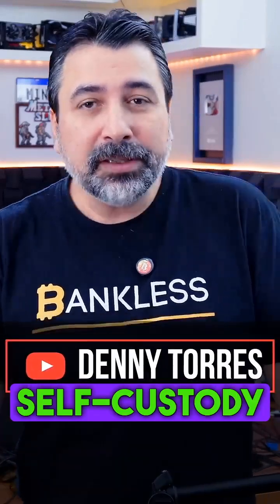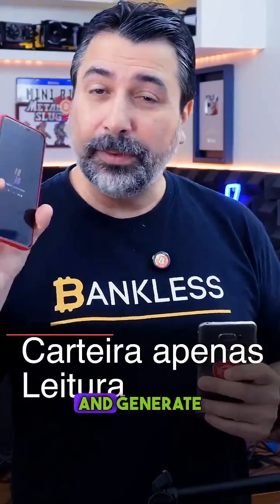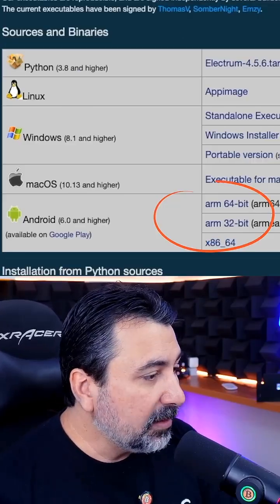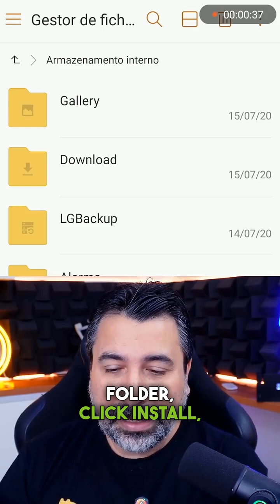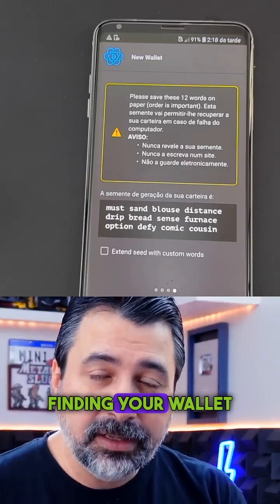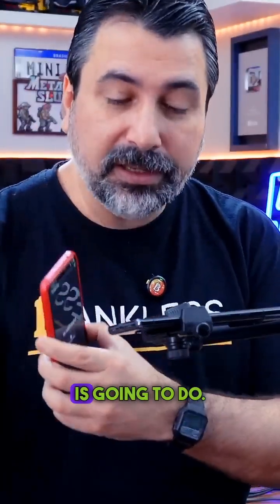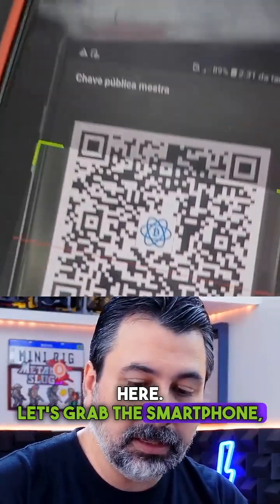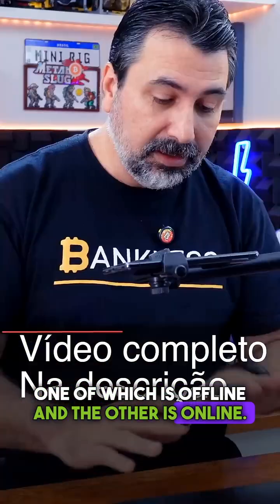⚡ How to Create a Cold Wallet with Electrum - 2024 Procedure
⚠️ Although this procedure is interesting, it is not as secure as a hardware wallet. Smartphones were not designed for this purpose; it’s an adaptation. Anyone with physical access to the phone will find it very easy to extract the seed phrase.